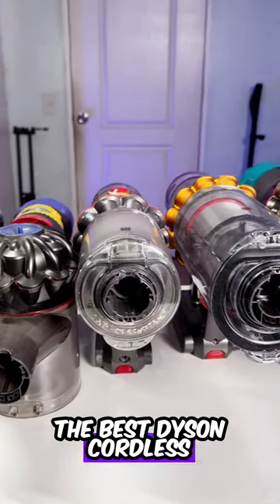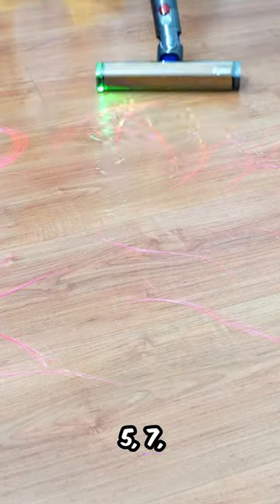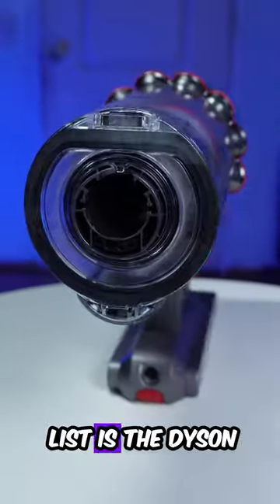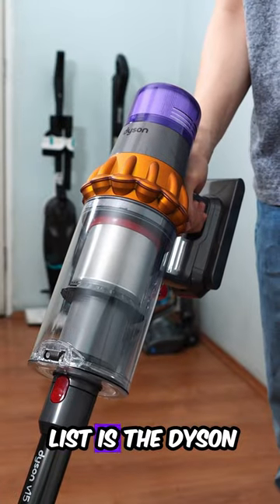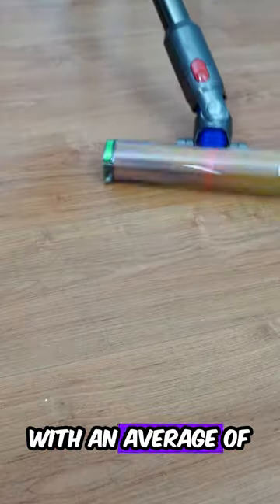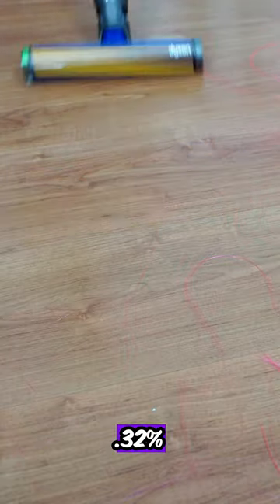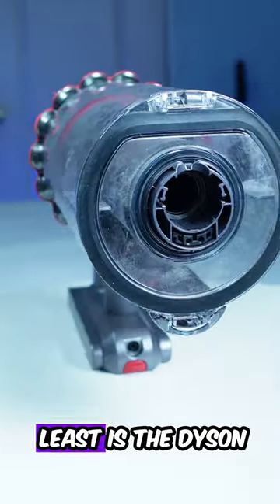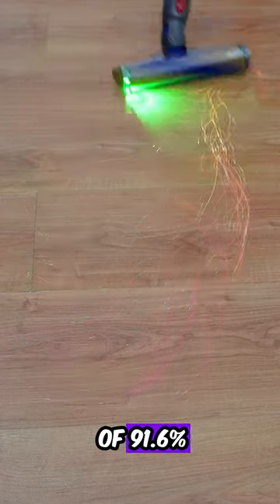Best Dyson Cordless Vacuums for Cleaning Hair on Hard Floors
#1 Dyson Gen5 Detect
#2 Dyson V15 Detect
#3 Dyson V12 Detect
#4 Dyson V7 MotorHead
#5 Dyson Gen5 Outsize